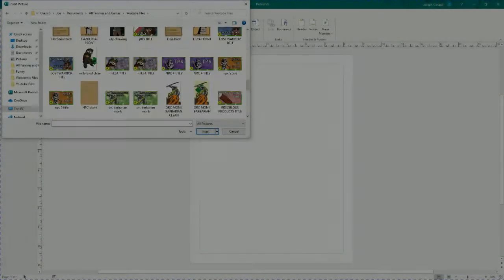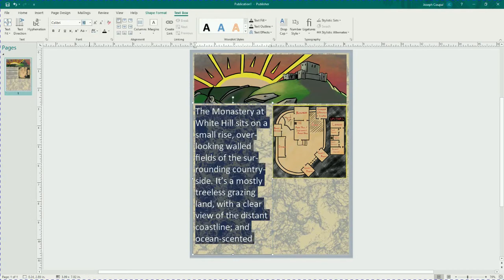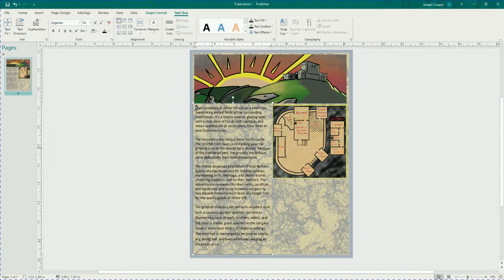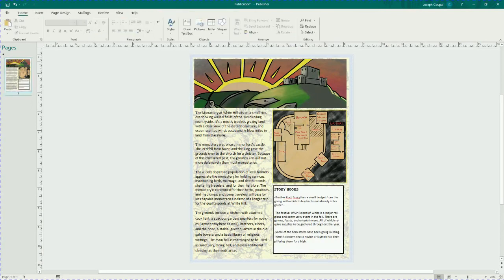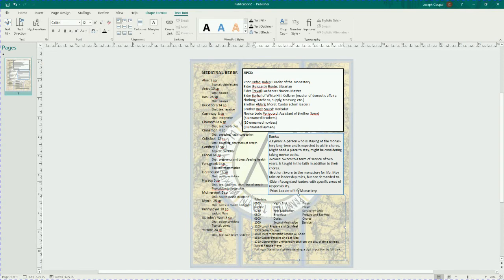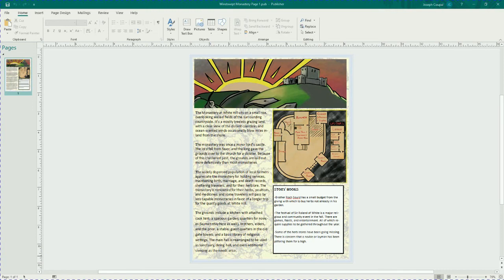The Windswept Monastery at White Hill: RPG Design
This video is intended for audiences 13 and older

I've pulled together some elements to create a location for tabletop roleplaying games.

Music obtained through FreePD.com
Thunderstorm: Hanu Dixit
Fused: RKVC